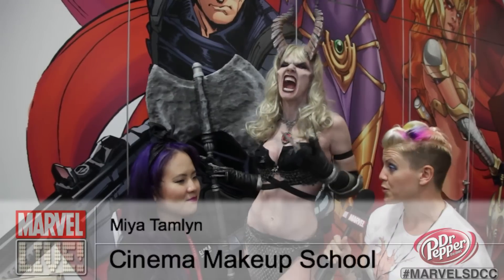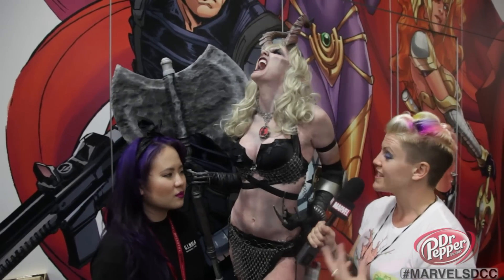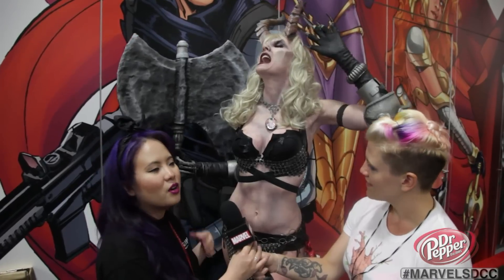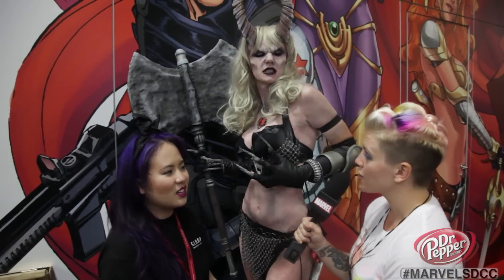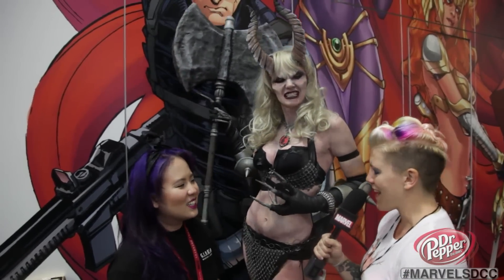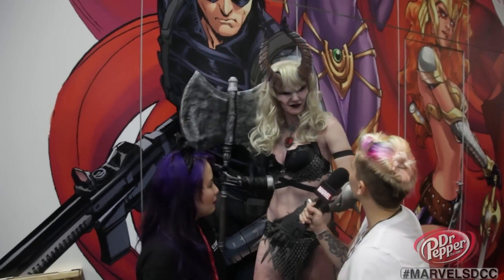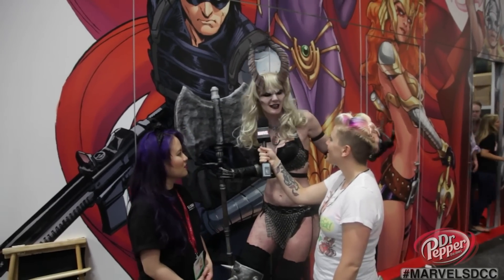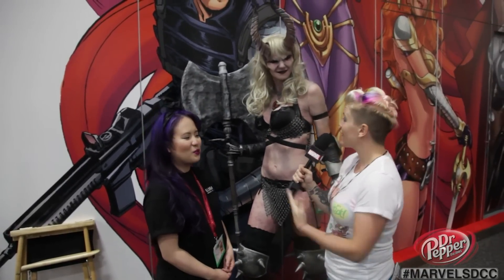Learn About Marvel Cosplay with the Cinema Makeup School at Comic-Con 2014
We all love seeing the all costumes at San Diego Comic-Con 2014. Now you can learn what it takes to put together these impressive costumes and dive deep into the world of cosplay with the Cinema Makeup School!

Can't make it to the convention? , the best way to watch Marvel's live streaming video coverage! Plus, get real-time announcements from the convention floor; up-to-the-minute panel, in-booth and signing schedules of all your favorite Marvel creators; and see exclusive videos!